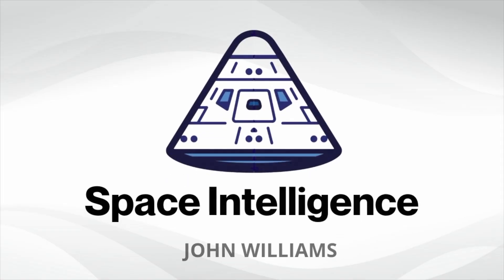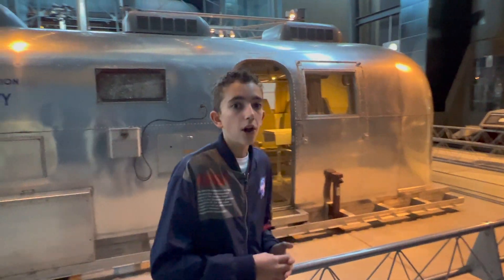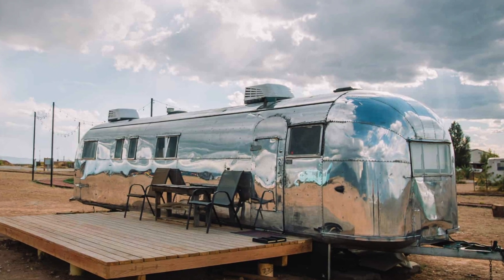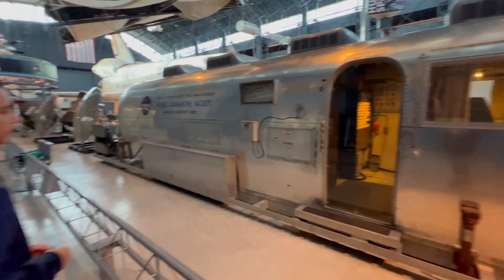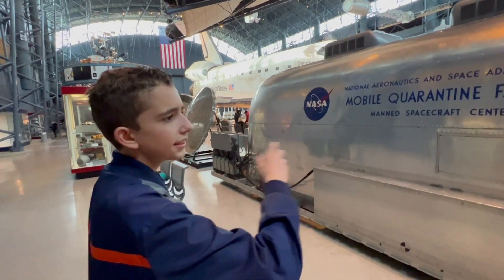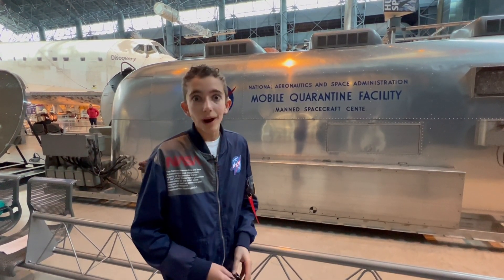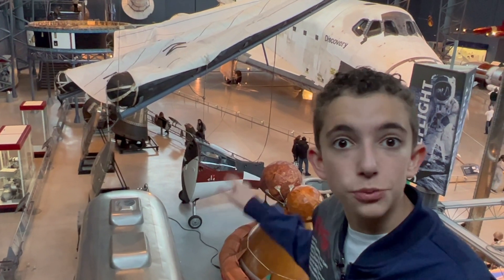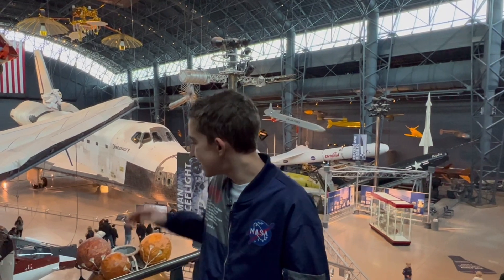Mobile Quarantine Facility: Apollo 11 Moon Pandemic Prevention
John Williams shows you the portable Apollo 11 Mobile Quarantine Facility located at Udvar Hazy Air & Space Museum in Chantilly, Virginia. This specially designed trailer kept the Apollo 11 astronauts isolated for 21 days, just in case they contracted a Moon illness that could become a Moon Pandemic.

Attributed content below:
Link: Wikipedia
The mobile quarantine facility (MQF) was a converted Airstream trailer used by NASA to quarantine astronauts returning from Apollo lunar missions for the first few days after splashdown. The MQF was on the aircraft carrier that picked up the capsule. Once the aircraft carrier reached port, the MQF was flown to Houston, and the crew served the remainder of the 21 days of quarantine in the Lunar Receiving Laboratory at the Manned Spacecraft Center. The purpose of the quarantine was to prevent the spread of any contagions from the Moon, though the existence of such contagions was considered unlikely. It functioned by maintaining a lower pressure inside and filtering any air vented.

In June of 1967, NASA awarded contract to design and build the four MQF's to Melpar, Inc., of Falls Church, Virginia. Lawrence K. Eliason was the head project manager.

The MQF contained living and sleeping facilities as well as communications equipment which the astronauts used to converse with their families. The Apollo 11 crew also used this equipment to speak with President Nixon, who personally welcomed them back to Earth in July 1969 aboard the recovery ship USS Hornet after splashdown.

The trailers housed the three crew as well as a physician and an engineer who ran the MQF and powered down the command module.

Four MQFs were built for NASA:

SpaceCenter:
The astronauts were restricted to the Mobile Quarantine Facility (MQF) and to the Lunar Receiving Laboratory (LRL) in Building 37 at NASA Johnson Space Center.

Biological Isolation Garment
As soon as the astronauts landed, they had to put on Biological Isolation Garments. These suits were designed to prevent the spread of any alien organisms the astronauts might have acquired during their Moon mission.

The astronauts had to wear the garment until they were safely inside the MQF aboard the recovery aircraft carrier, the USS Hornet.

When Space Center Houston reopens, you can see the Biological Isolation Garment Micheal Collins wore after returning to the Moon after the Apollo 11 mission in Astronaut Gallery.

Manufacturer
Airstream, Inc.
Contractor
Melpar, Inc.
Summary
This Mobile Quarantine Facility (MQF) was one of four built by NASA for astronauts returning from the Moon. Its purpose was to prevent the unlikely spread of lunar contagions by isolating the astronauts from contact with other people. A converted Airstream trailer, the MQF contained living and sleeping quarters, a kitchen, and a bathroom. Quarantine was assured by keeping the air pressure inside lower than the pressure outside and by filtering the air vented from the facility.
This MQF was used by Apollo 11 astronauts Armstrong, Aldrin, and Collins immediately after their return to Earth. They, together with a physician and a technician, remained in it for 88 hours while the MQF was transported on the aircraft carrier USS Hornet to the Pearl Harbor Naval Base in Hawaii and from there to nearby Hickam AFB. At Hickam, the MQF was loaded into the cargo hold of a C-141 aircraft and flown to Ellington AFB in Houston, Texas. The MQF, with the astronauts still on board, was then transported to the NASA Lunar Receiving Laboratory at Johnson Space Center where there were more spacious quarantine facilities. The astronauts were allowed to emerge from quarantine once scientists were sure they were not infected with "moon germs."
NASA transferred the MQF to the Smithsonian Institution in 1974.
Alternate Name
Mobile Quarantine Facility
Credit Line
Transferred from the National Aeronautics and Space Administration
Inventory Number
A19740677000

Travel & Leisure:
Apollo Astronauts Were Quarantined Amid Fears of a 'Moon Plague'
NASA feared a “moon plague.” That’s why Armstrong, Aldrin, and Collins were put into quarantine as soon as they arrived back on Earth. Did the moon host extraterrestrial microorganisms that were dangerous to humans? “

In response to the panic, immediately after splashdown of the Apollo 11 Command Module Columbia — about 950 miles southwest of Honolulu — rescue divers from US Navy recovery helicopters clad in biohazard suits scrubbed the hatch with iodine and threw BIG (Biological Isolation Garment) suits into the capsule for the crew to put on.